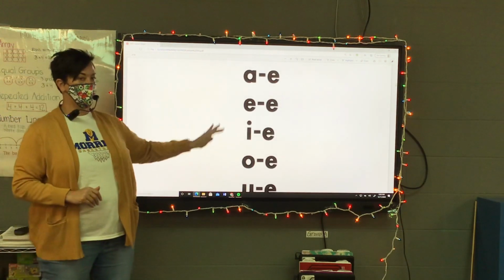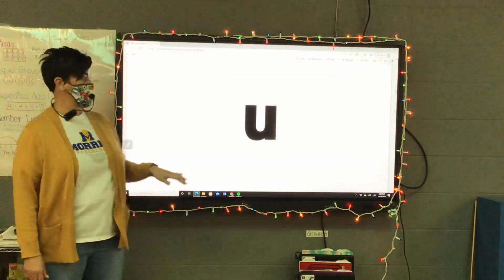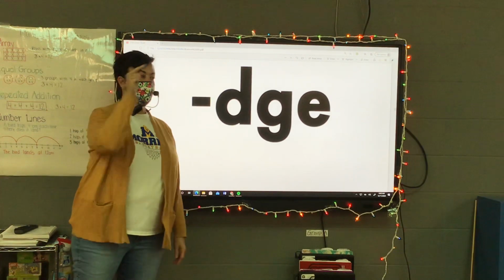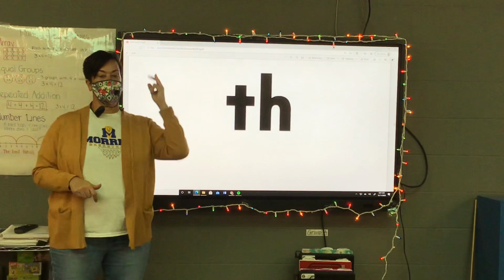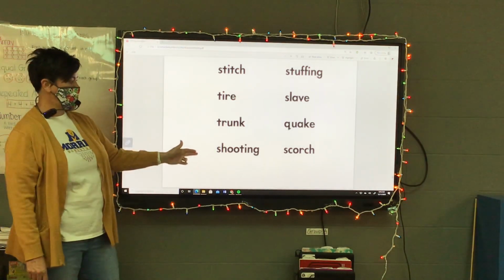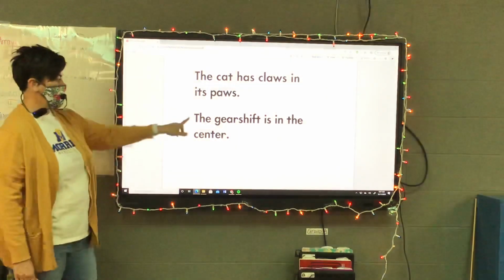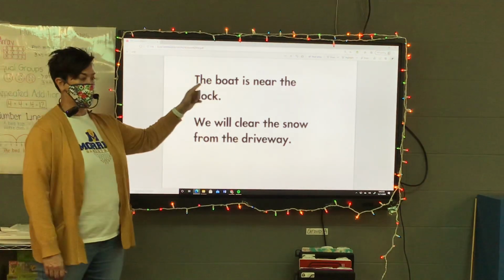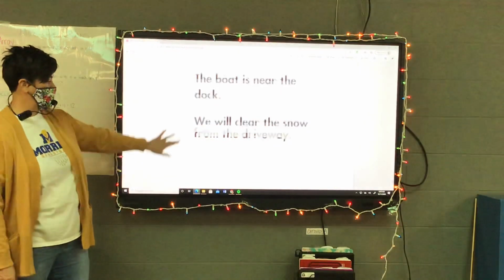12/11/2020 Phonics Lesson 50